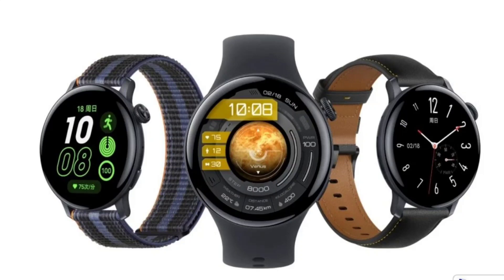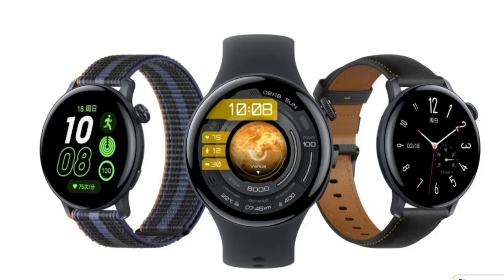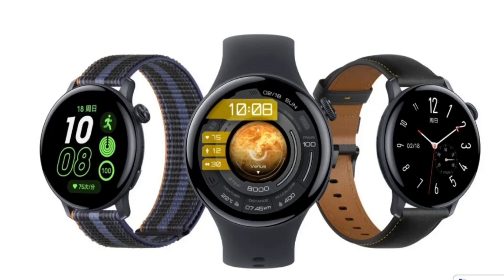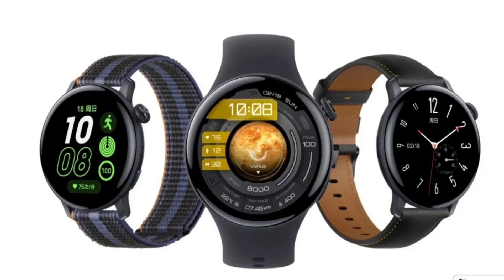iQOO Watch With 1.43-inch Display, eSIM Support Launched In China.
Alongside the launch of the iQOO Neo 9 series smartphones, iQOO has also announced a new smartwatch and a TWS earphone. The iQOO Watch is the Vivo sub-brand’s first-ever smartwatch. However, it is also a rebadged version of the Vivo Watch 3 that launched in China last month.